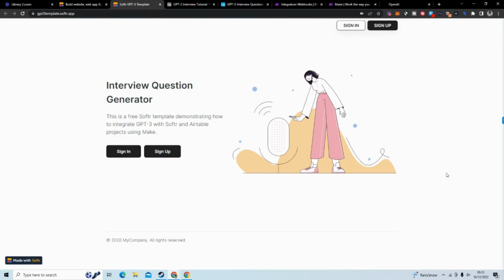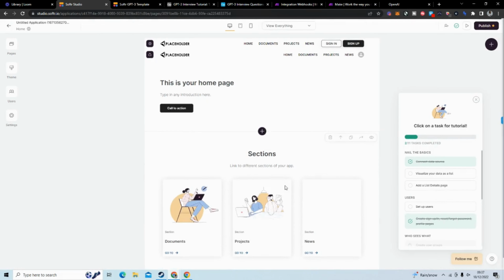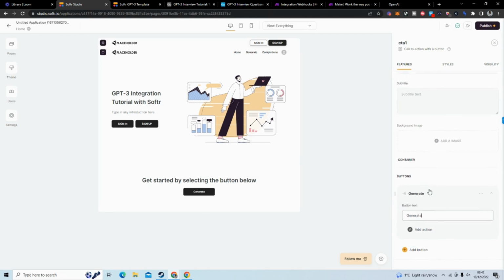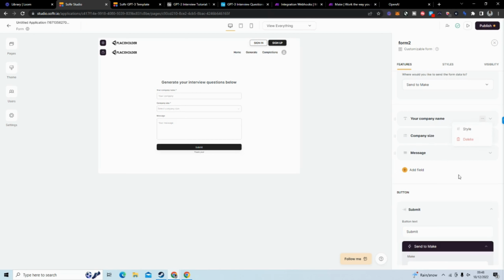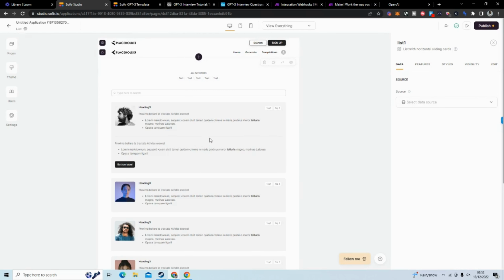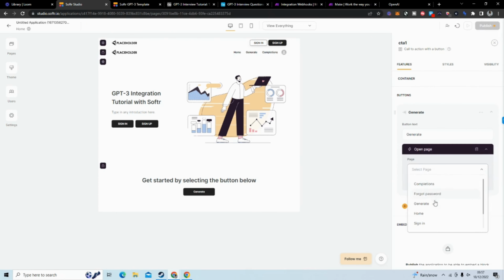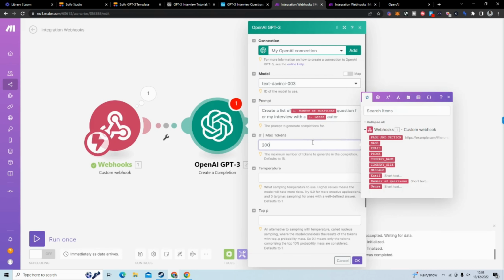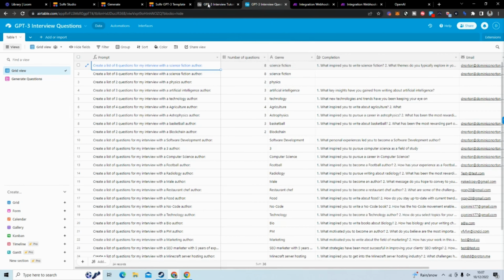Integrating GPT-3 with Softr: A Step-by-Step Guide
In this video, we'll show you how to easily integrate GPT-3 with Softr to add advanced natural language processing capabilities to your projects. We'll walk you through the process step by step, from setting up your API key to making your first request to GPT-3. Whether you're a beginner or an experienced developer, this tutorial will give you the skills you need to get started with GPT-3 and Softr. By the end of this video, you'll be able to use GPT-3 to generate text, classify content, and more. So, if you're ready to take your projects to the next level with GPT-3 and Softr, this video is for you!

Note
- When integrating Open AI with Make you'll need an account with Open AI to access your API keys.
- To watch this automatically you'll need to turn on the scenario in Make